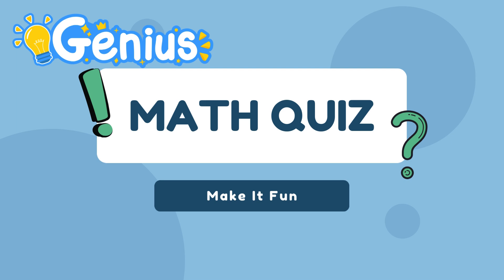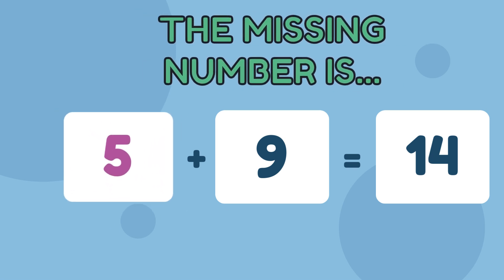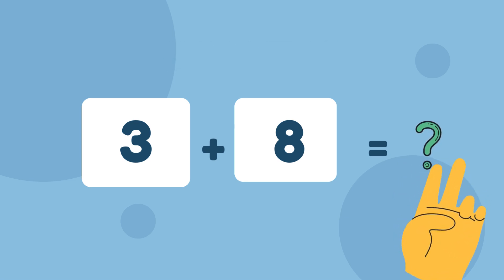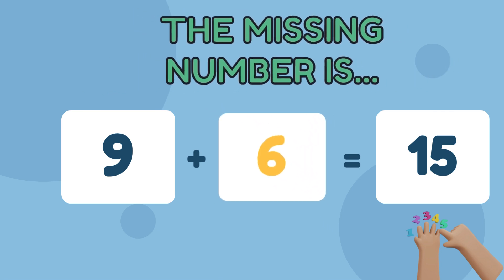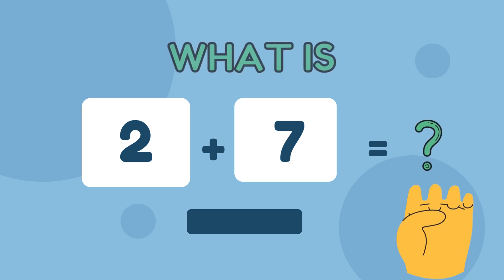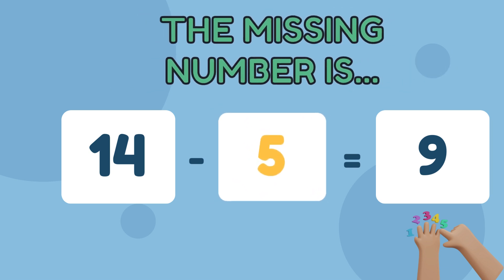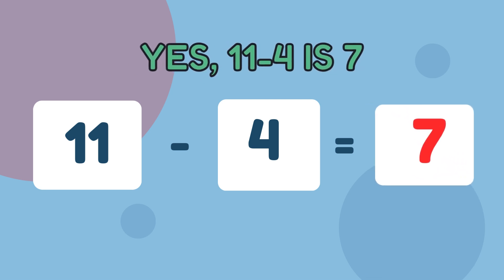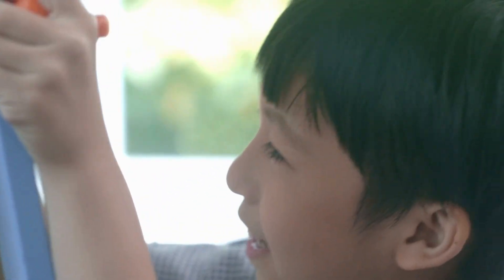Fun Math Quiz for Kids | Solve 20 Easy Math Questions! 🧮✨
Hello, amazing kids! 🌟 Welcome to our fun and exciting YouTube channel!

In today’s video, we’ll solve 20 simple and exciting math questions together! 🧮✏️ From addition to finding missing numbers, this interactive math quiz will sharpen your brain while keeping you entertained. 🎯

📢 Grab your pen and paper, and let’s dive into these fun challenges:
✅ Practice addition and subtraction.
✅ Learn how to solve missing number puzzles.
✅ Boost your math skills in a super fun way!

Fun Math Quiz for Kids | Solve 20 Easy Math Problems and Learn!

At the end of the video, let us know how many questions you got right in the comments below.